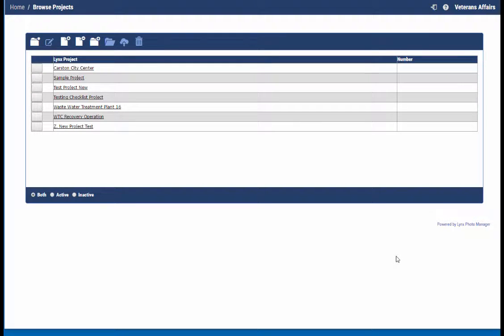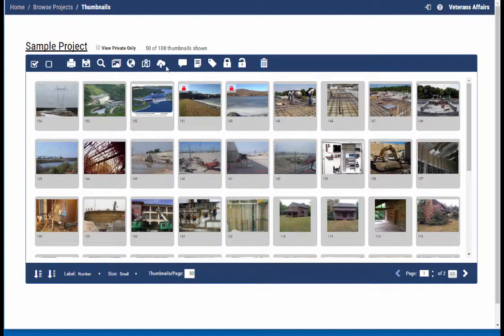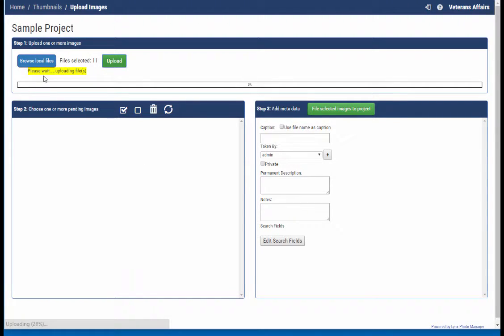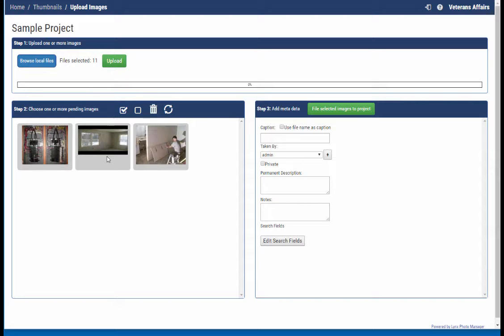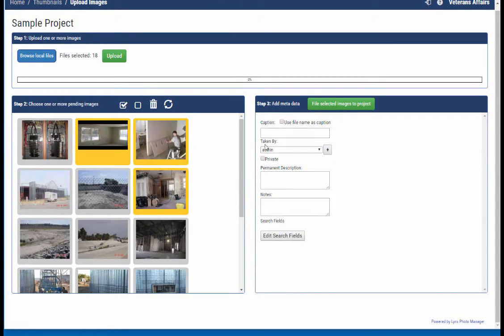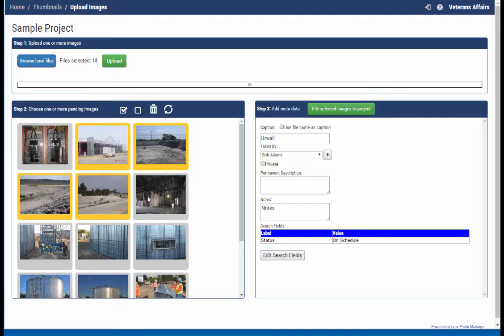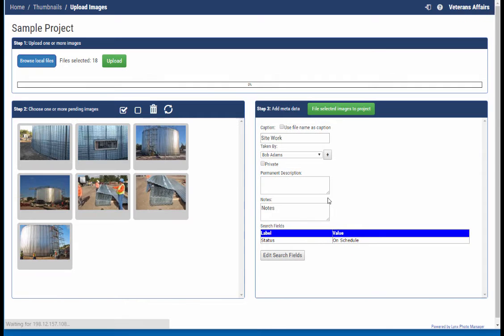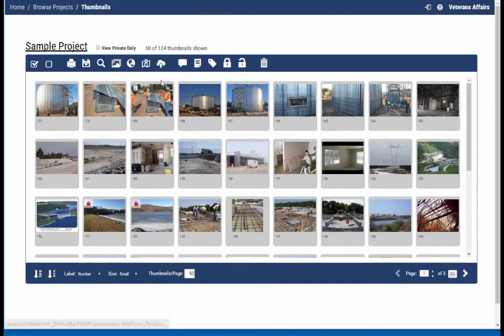LynxV6 New Upload Method